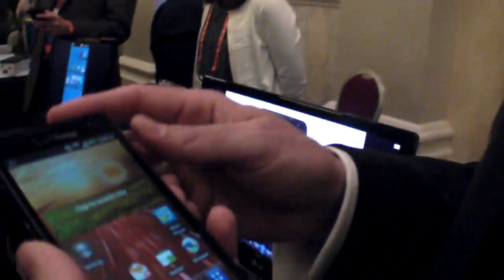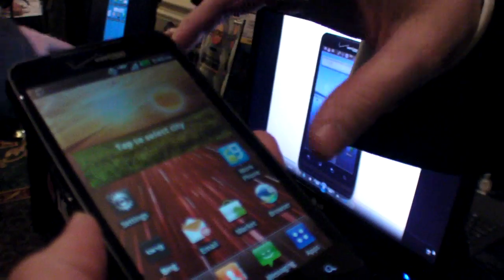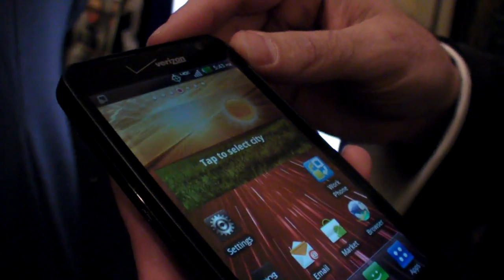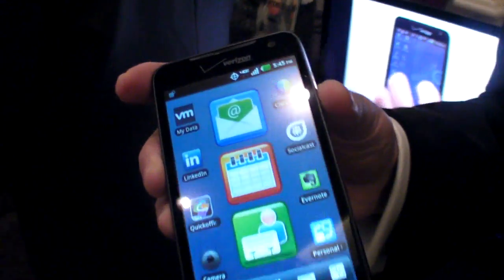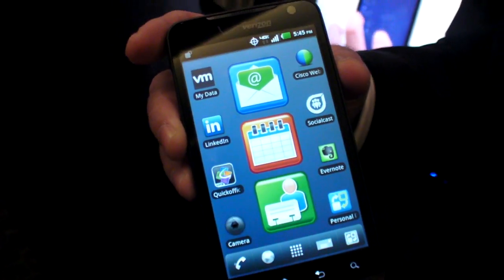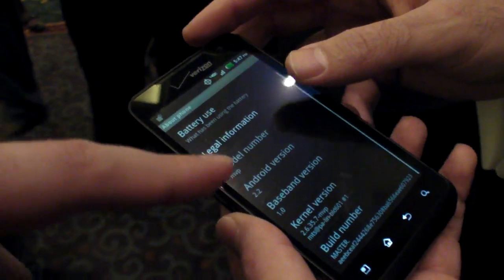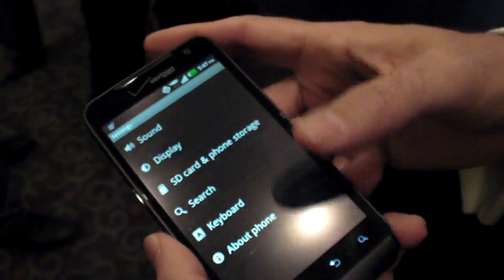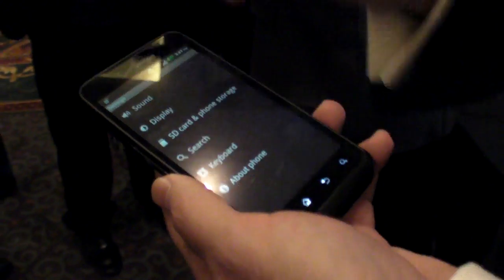VMware shows smartphone virtualization on the LG Revolution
VMware now supports a secure enterprise version of Android at the same time as you can run your personal "hackable" version of Android, both on the same device in a fully secure virtualized way.